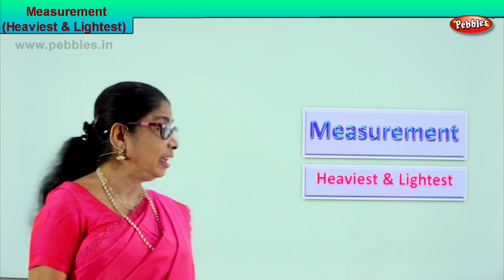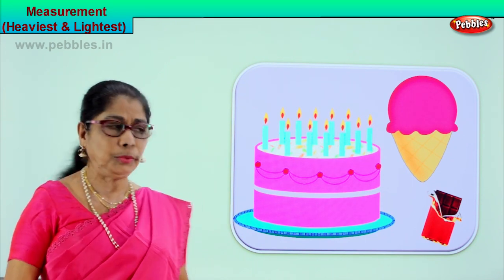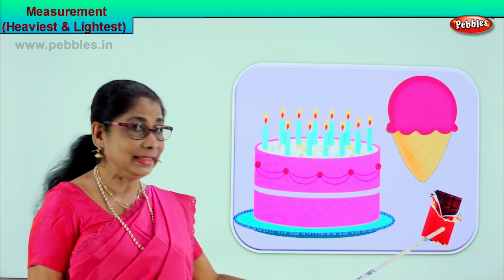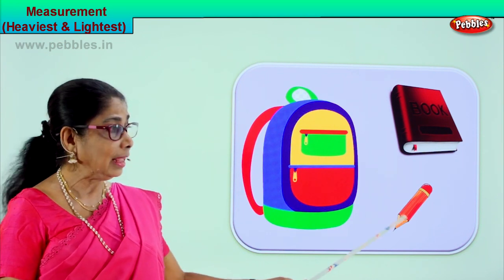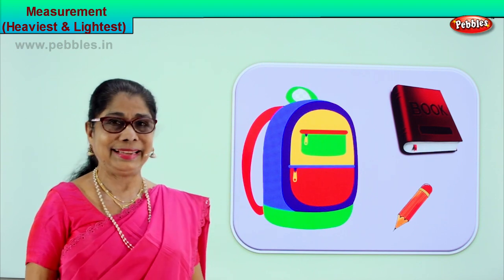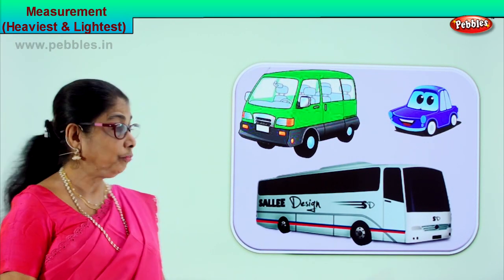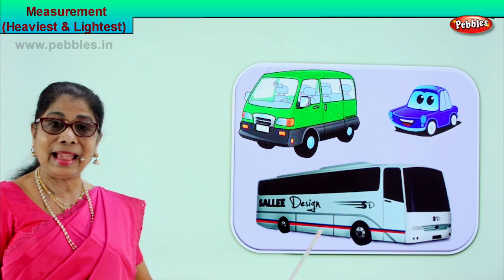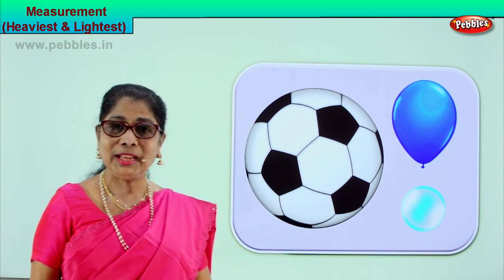2nd Std Maths | Measurement - Heaviest & Lightest | Mathematics Class -2 | Maths Part-109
2nd Std Maths | Measurement - Heaviest & Lightest |  Mathematics Class -2 | Maths Part-109